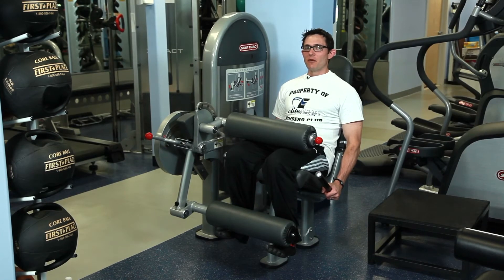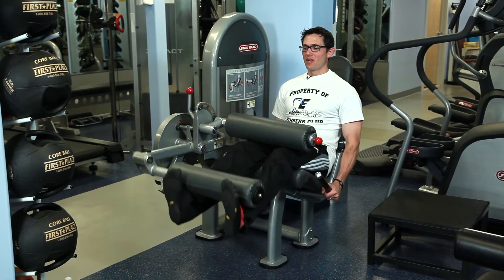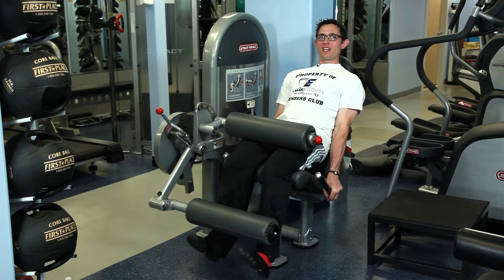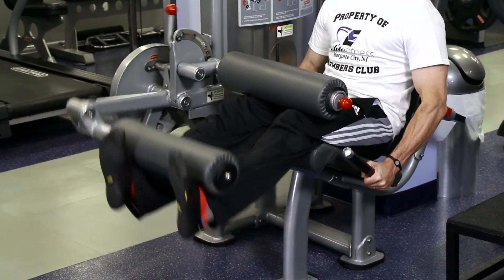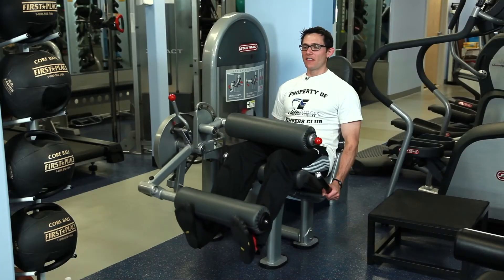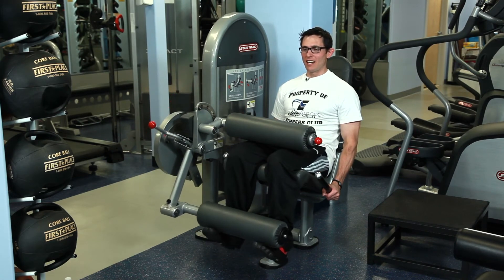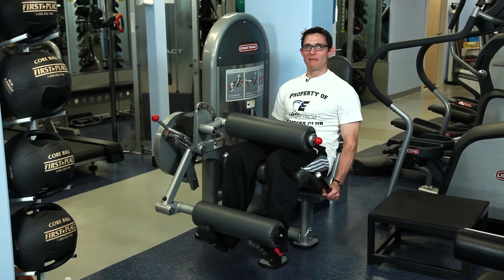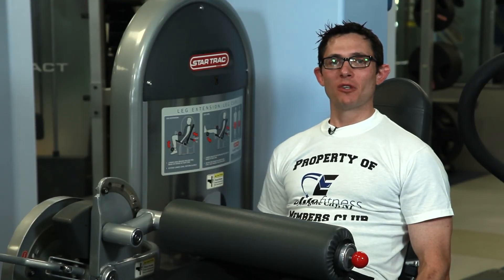How to Do Motion Analysis in a Leg Extension : Muscles & Fitness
Doing motion analysis in a leg extension will allow you to see exactly how your muscles are being engaged. Do motion analysis in a leg extension with help from the only physician in the country to hold board certification in Obesity Medicine and be certified by the American College of Sports Medicine as a Clinical Exercise Specialist in this free video clip.

Series Description: Fitness isn't just about losing weight - it is also about gaining muscle and targeting core muscle groups in the most efficient possible ways. Get tips on muscles and fitness with help from the only physician in the country to hold board certification in Obesity Medicine and be certified by the American College of Sports Medicine as a Clinical Exercise Specialist in this free video series.